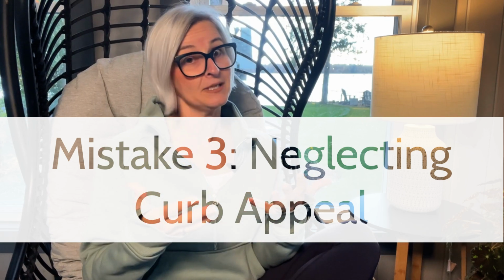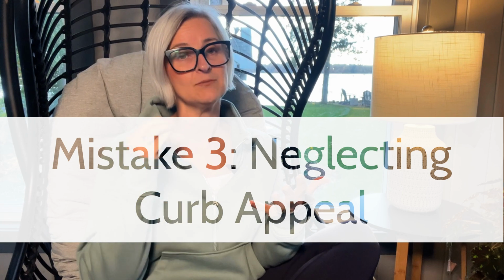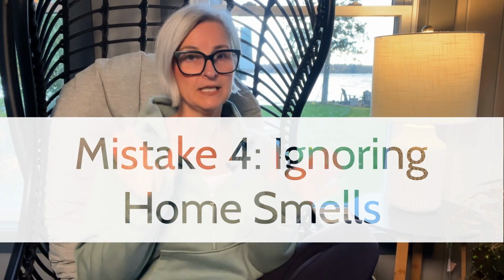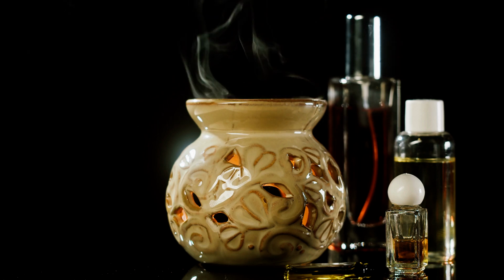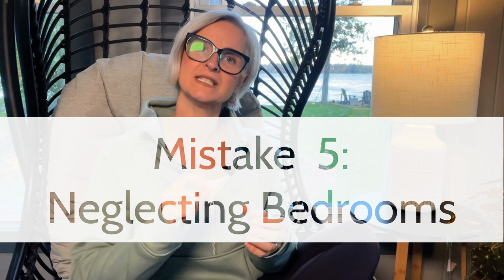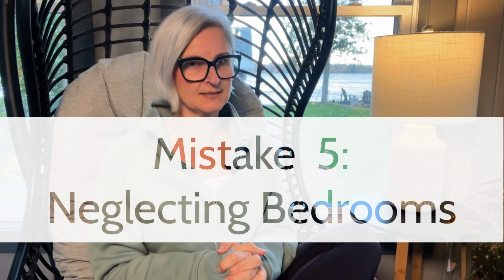The 5 Home Staging MISTAKES That COST You Thousands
The 5 home staging mistakes lowering your home's value-and easy fixes to boost appeal and sell fast!

We are Dean Michel & Jennifer Bacon: a REALTOR® team serving the lakes and communities that make up the Kawartha Lakes area of Ontario.  We work from our home on Balsam Lake, and are part of the Century 21 Granite Realty Group Inc. family.

Our specialty is home buyers who are relocating to our communities, specifically the towns along the Trent-Severn Waterway. We also assist sellers looking to sell their homes or cottages using our strong marketing background.

Dean Michel spends his winters on the ice, coaching his son's hockey team and his summers checking weather conditions and fishing on Balsam Lake (when time permits).

Jennifer Bacon loves living in the Kawarthas and usually be found in one of three places: Running through the trails in her beloved Balsam Lake Provincial Park, paddle boarding on the lake, or enjoying a glass of wine and a good book on the dock.

The newest member of the team is Cedar, the American Labrador Retriever. When she isn't chewing shoes or digging in the garden, Cedar enjoys meeting with clients and showing properties - especially those on the water.